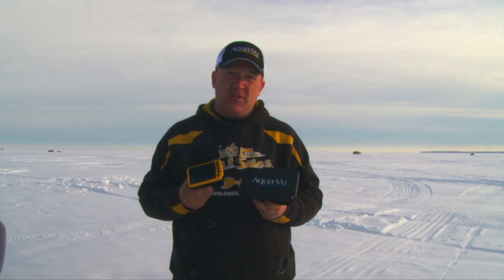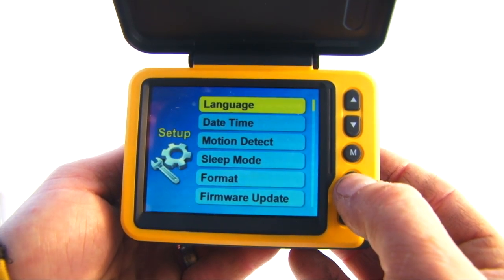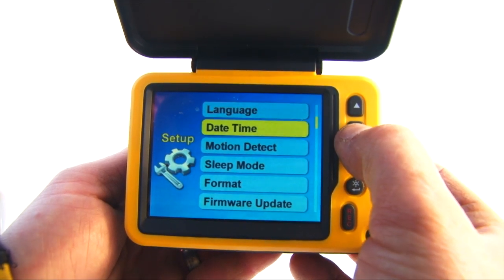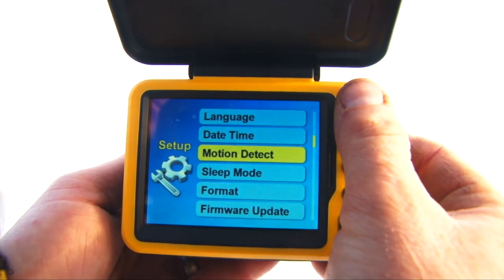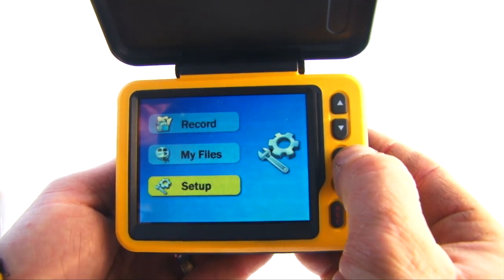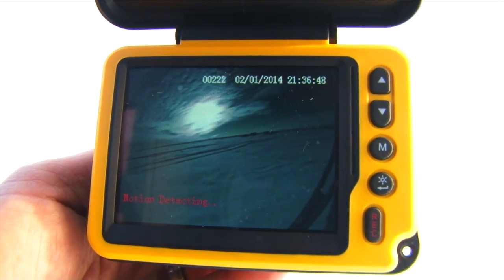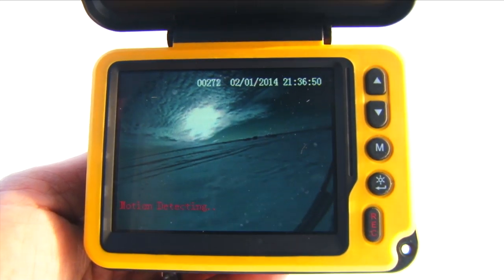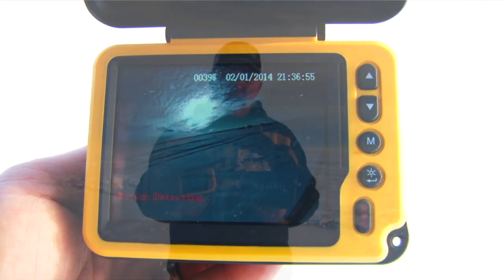Aqua-Vu Micro DVR Scouting for Fish Sturgeon Spearing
Finding fish is half the battle. if you use a deer camera or trail camera for finding deer and their patterns. using the aqua vu's motion detect feature for finding fish will help you determine times and patterns of fish under the ice. set it, forget it and watch it later to see what was in the area. Great scouting tool for sturgeon spearing on lake winnebago